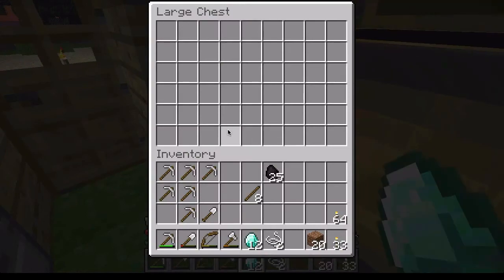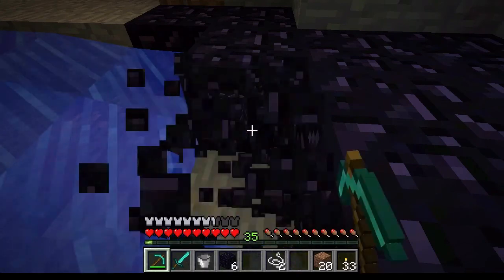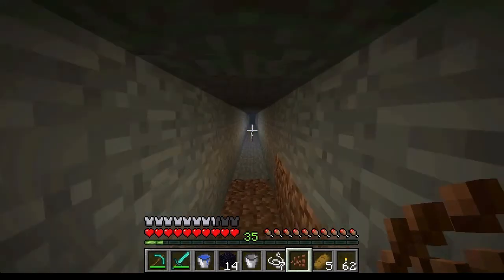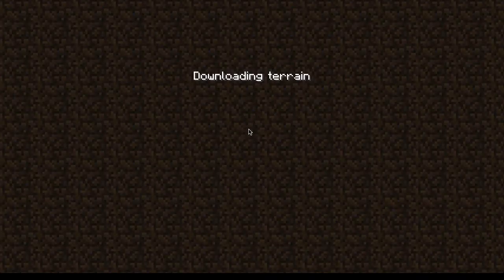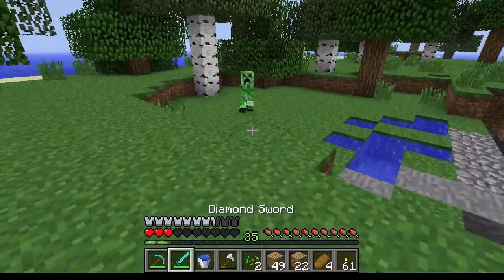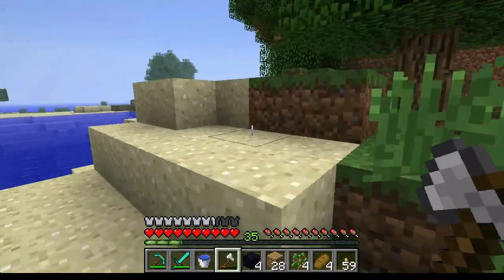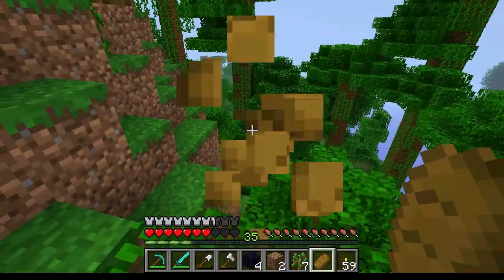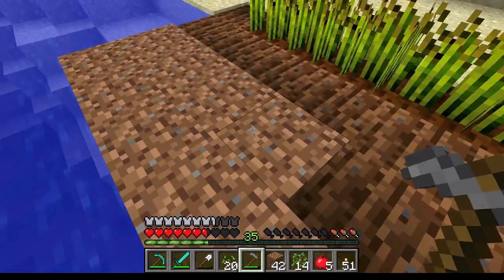Minecraft:Like A Boss-3 Dungeons Bay-Bay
Some day i'll have a website... lol